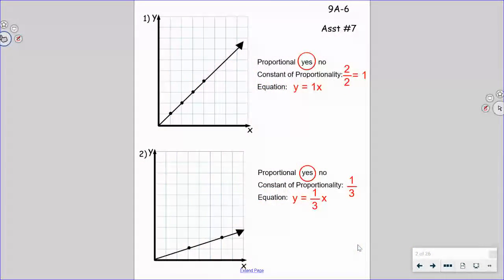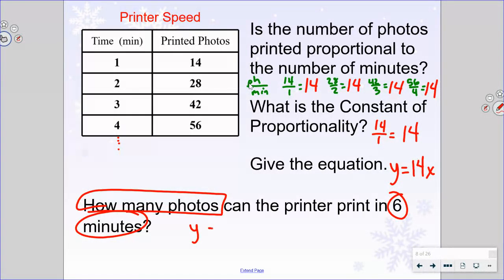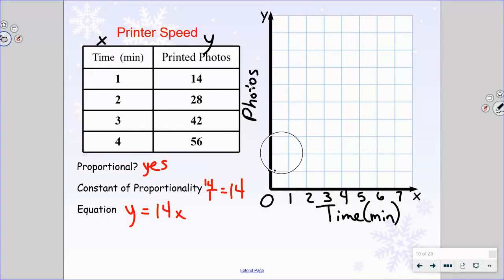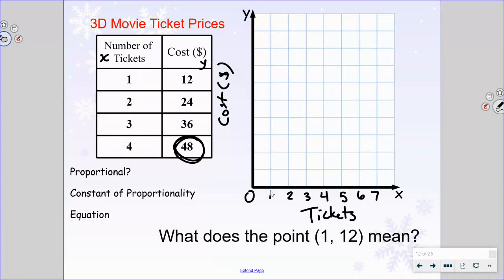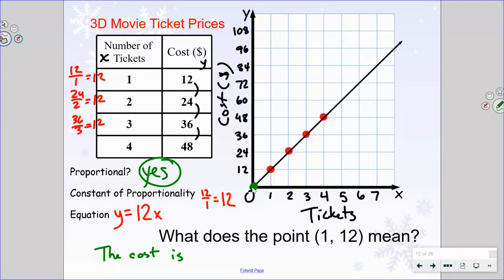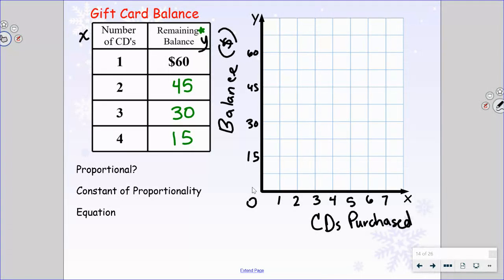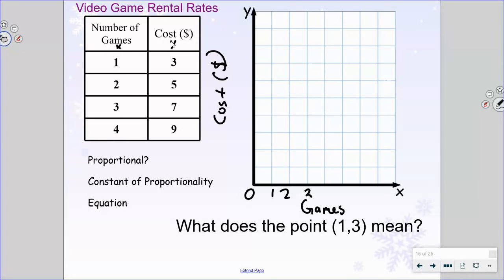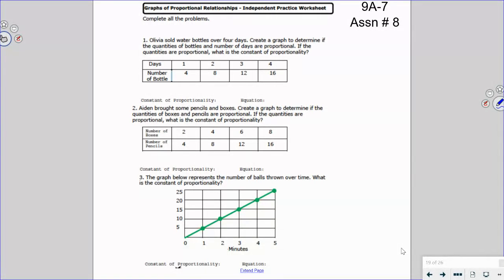Lesson 9A-7.Graphing proportional relationships